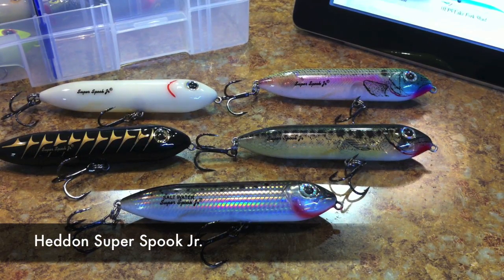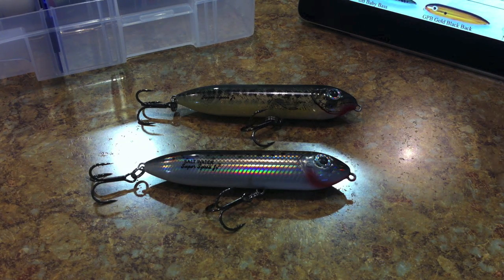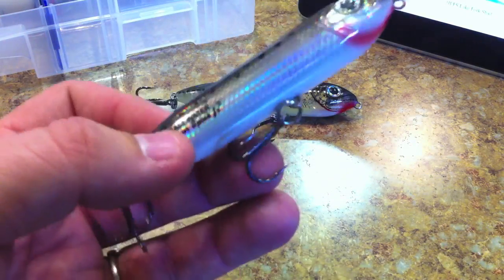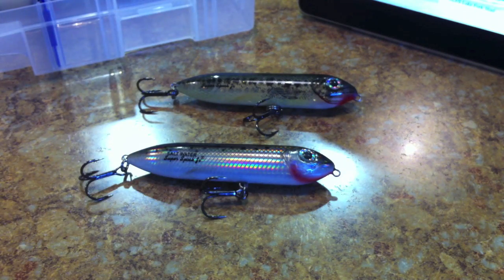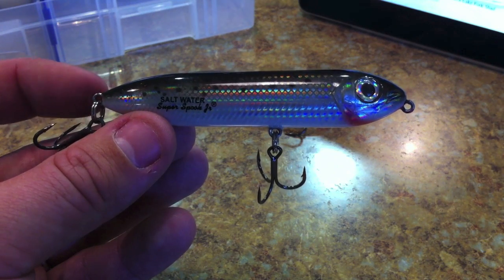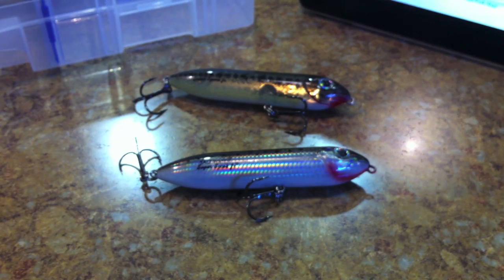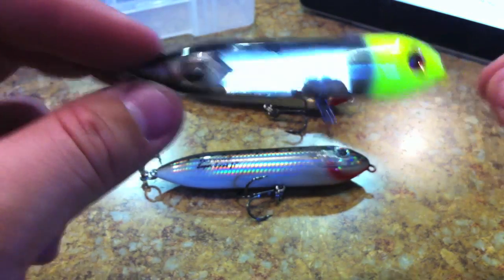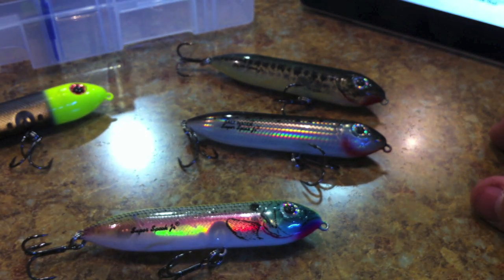Lure Review- Heddon Super Spook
Lure review of the Heddon Super Spook topwater walker.